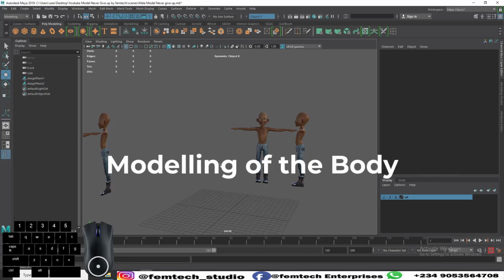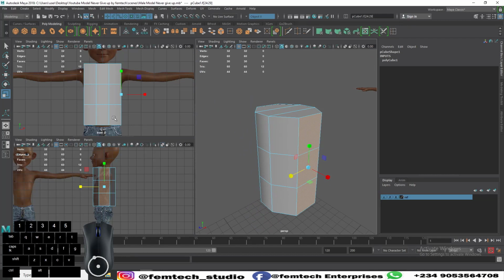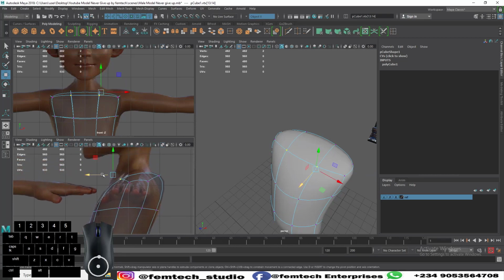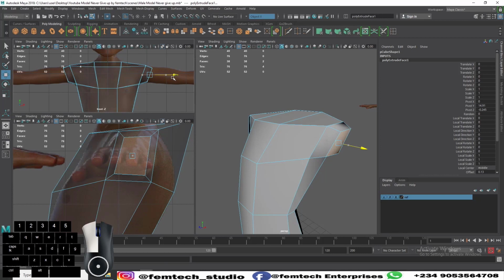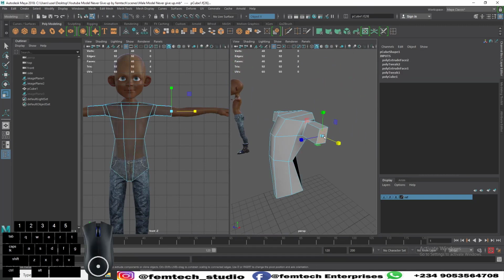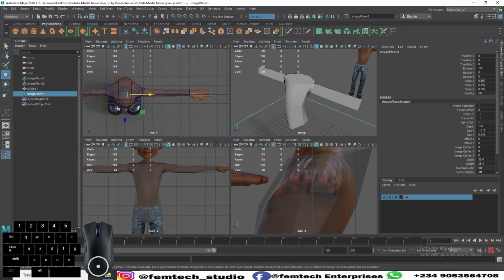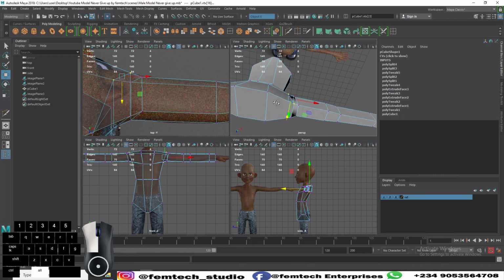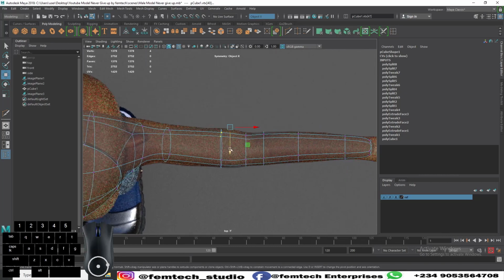Modelling of the body in Maya Part 3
In this video, we'll cover the modelling of the human body in Maya. We'll start by creating the basic shapes and then add details like skin, hair, and clothing.

ref image:

In this video, we'll cover the modelling of the human body in Maya. We'll start by creating the basic shapes and then add details like skin, hair, and clothing. We'll also look at some advanced techniques for modeling the body in Maya, including using NURBS and Subdivision Surface. By the end of this video, you'll be able to model the body convincingly!
In this video, we'll continue our discussion of modelling the body in Maya. In this part, we'll learn how to create the muscles and tissues of the body.So far, we've created the skin and the skeleton. In this part, we'll add the muscles and tissues. We'll cover topics like creating muscles and tissues from polygons, creating muscle groups, and animating body parts. After watching this video, you'll be able to create realistic models of the body in Maya! Modelling of the body in Maya Part 3